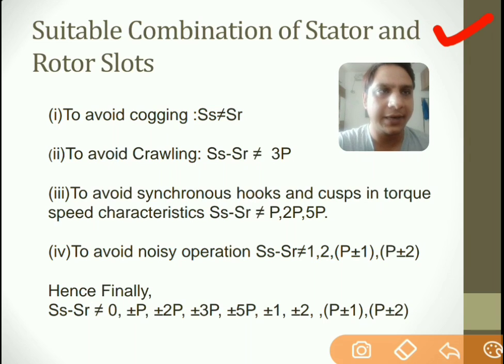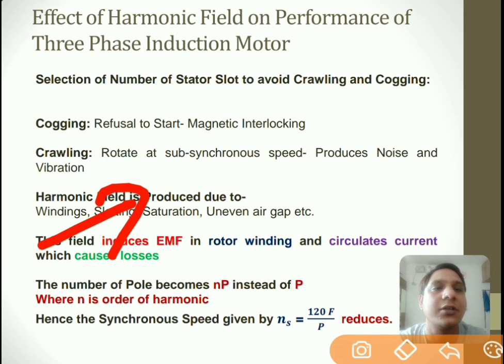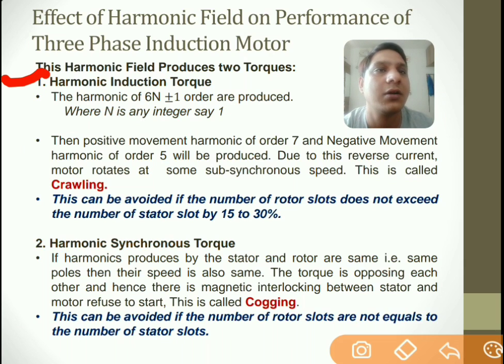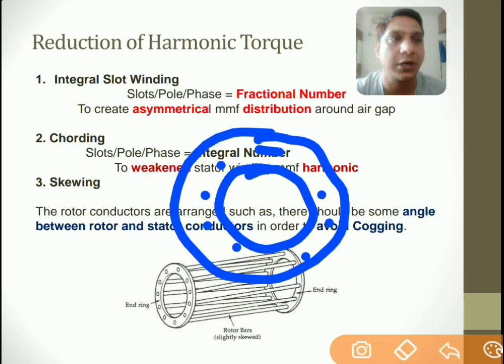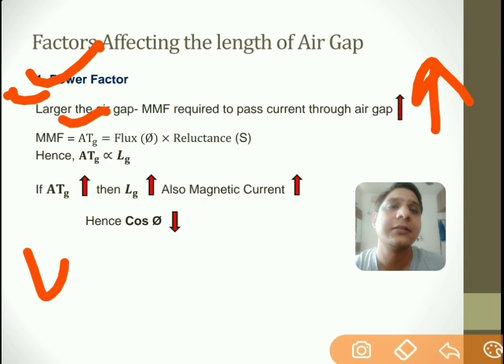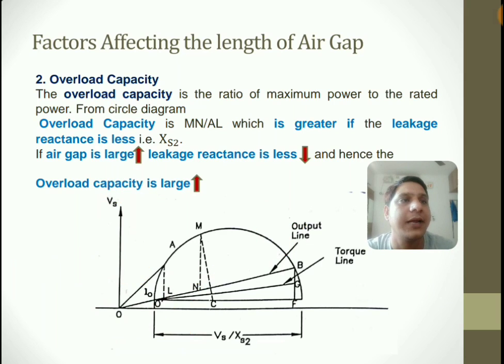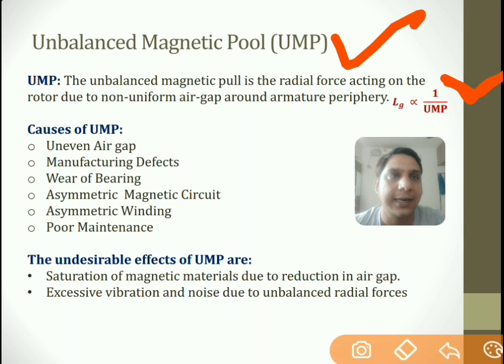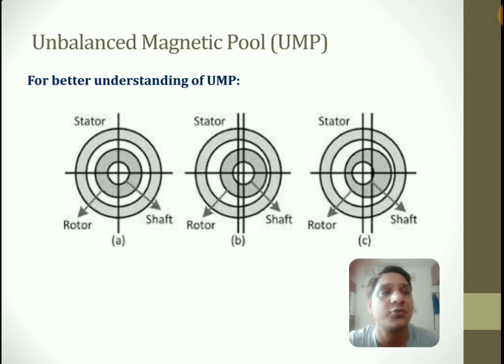Design of Three Phase Induction Motor Part-2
Design of three phase induction motor part-2 covers various concepts of induction motor design. You will get answes in detail for following questions.
1. How to choose number of stator and rotor slots of induction motor?
2. What is the effect of harmonic field on Induction motor?
3.How to overcome the effect of harmonic field in induction motor?
4. What is Crawling in induction motor?
5. What is cogging in induction motor?
6. What is unbalanced magnetic pool (UMP) ?
7.What are the causes of UMP?
All the above concepts are explained in detail for the students.